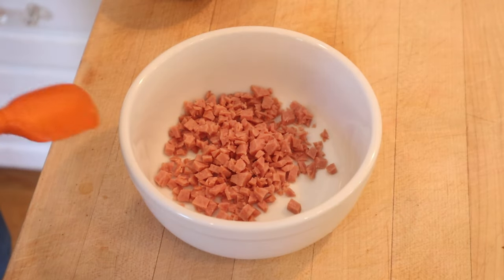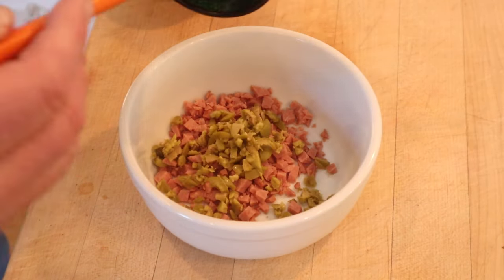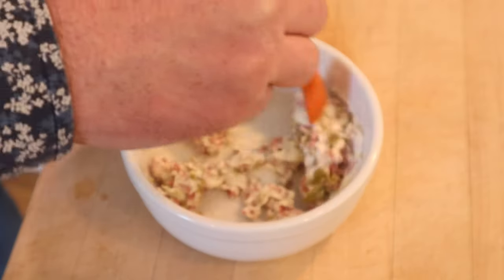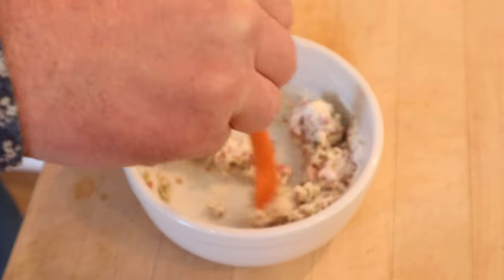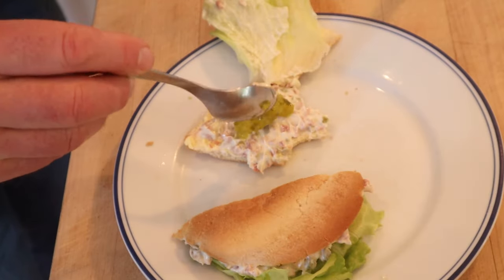Sausage and Olive Sandwich (1936) on Sandwiches of History⁣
I have to say, when I saw the name Sausage and OliveSandwich in 1,001 Sandwiches of 1936, I thought for sure sure it was going to be, well, sausages, cook in a pan and put between bread with olives and mayonnaise. Well, I got two out of three ingredients right, just not the kind of sausage called for. But regardless it still sounds pret-ty tasty.